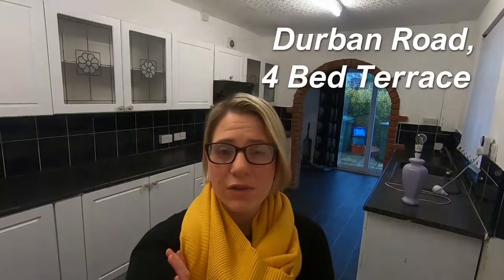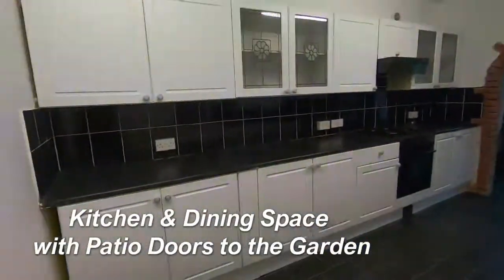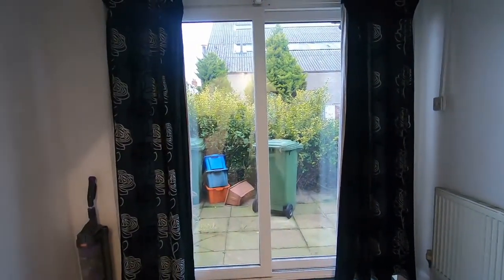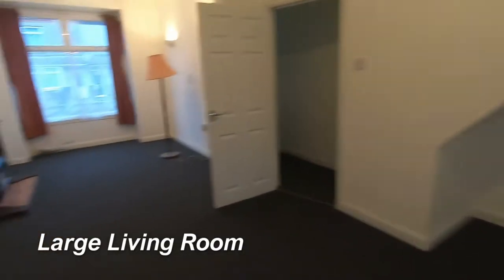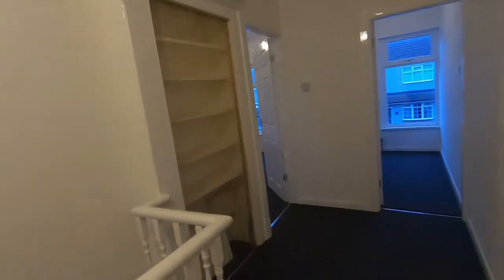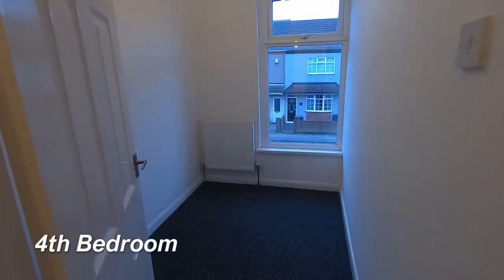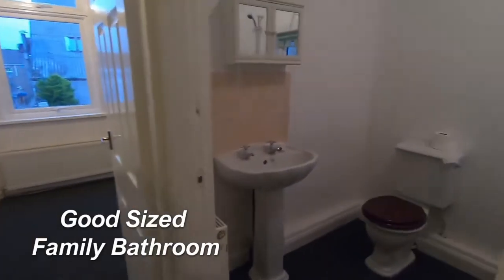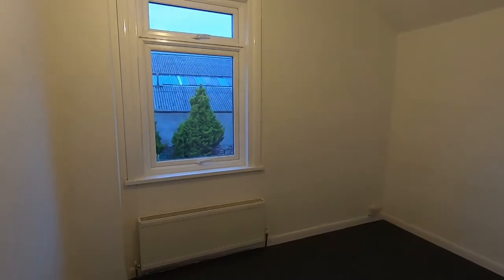23 Durban Road, Grimsby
Take a tour with us around this lovely 4 Bed, Terrace Home in Grimsby